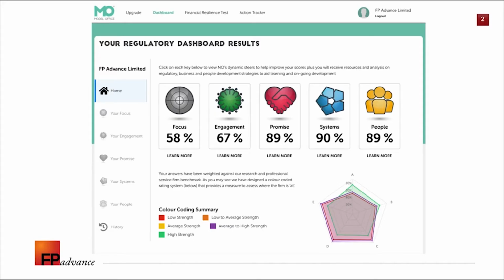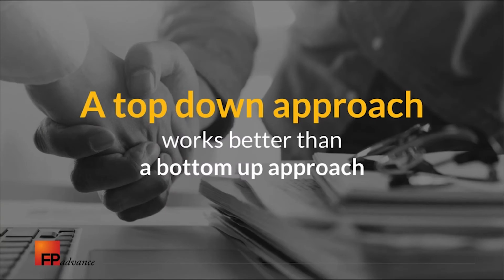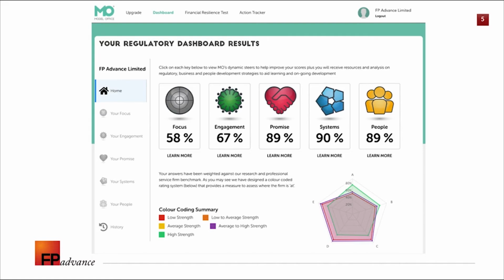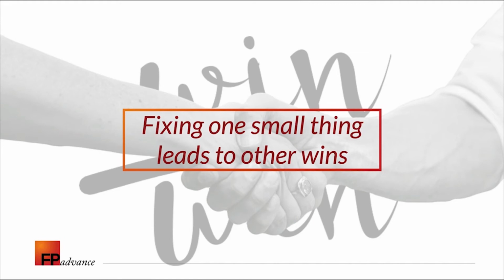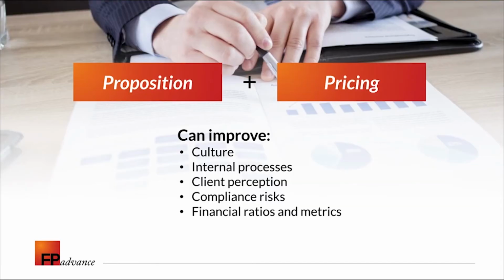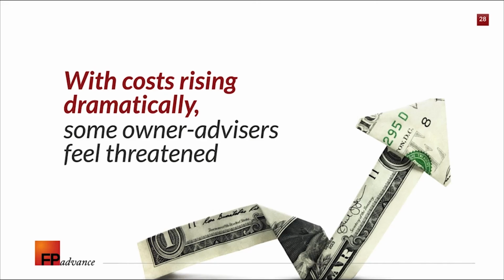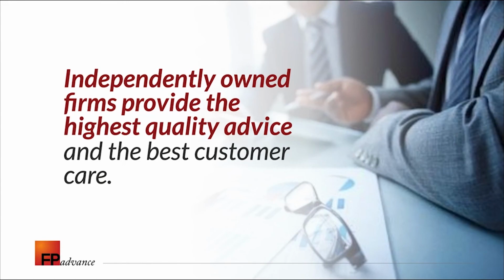What Now? Time to take action - FPAdvance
Model Office trial and FPAdvance business development services